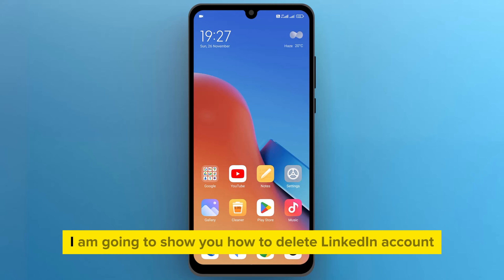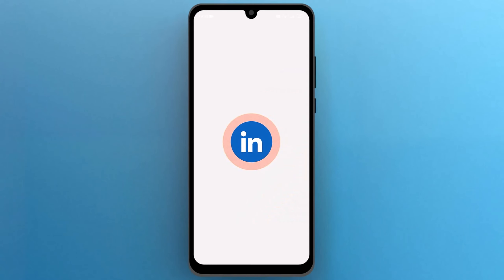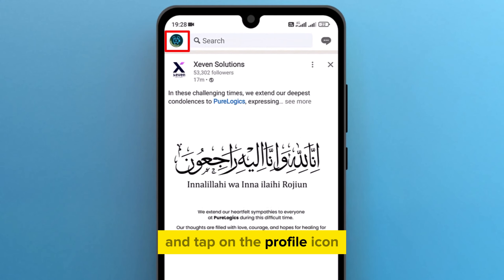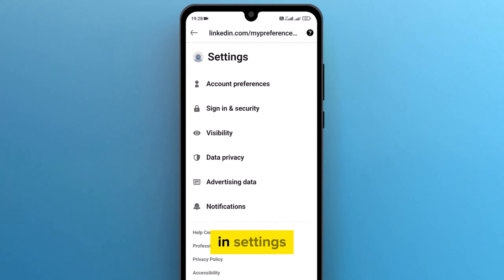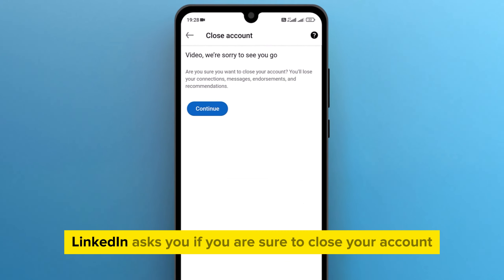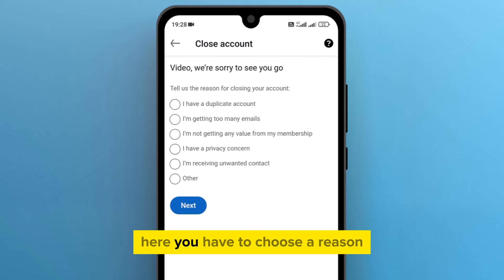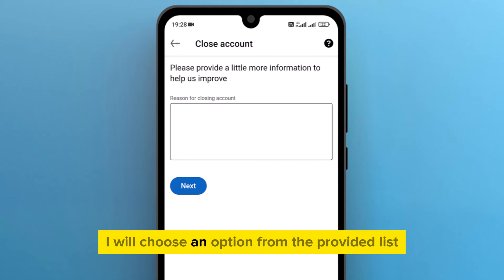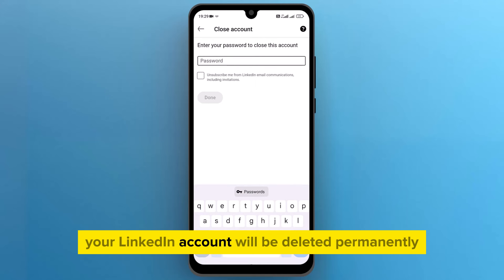How to delete LinkedIn Account permanently [2024] Easy Method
Struggling to figure out how to permanently delete your LinkedIn account? Look no further! Our detailed tutorial guides you through the process, ensuring a hassle-free experience. Say goodbye to your LinkedIn profile in just a few easy steps!

🕒 Timestamps:

00:00 - Introduction
00:15 - Accessing Account Settings
00:30 - Navigating to Account Preferences
00:44 - Understanding the Consequences of Account Deletion
00:59 - Choosing a Reason for Account Closure
01:14 - Final Step: Password Confirmation
01:29 - Conclusion

✨ What You'll Learn:

Step-by-step instructions on how to delete your LinkedIn account permanently.
Important considerations before you deactivate your LinkedIn profile.
How to navigate through LinkedIn settings for account deletion.

💡 Why Delete Your LinkedIn Account?:

Learn about why some users choose to deactivate their LinkedIn profiles and how it can impact your digital presence.

👉 Remember: Deleting your LinkedIn account is irreversible. Once deleted, you will lose all your connections, messages, endorsements, and recommendations.

📢 Feedback:
Your thoughts matter to us! If you found this video helpful, please leave a 👍 and share your feedback in the comments. Your suggestions help us improve and provide better content.